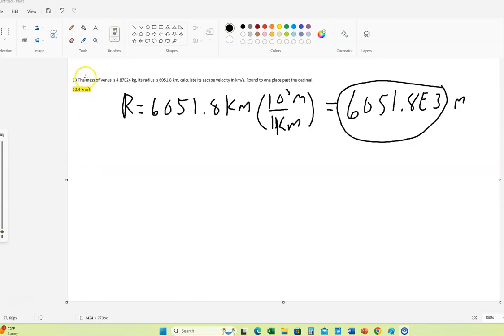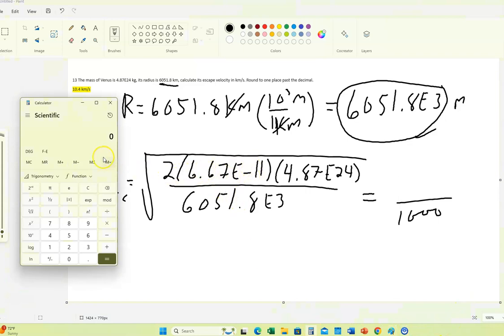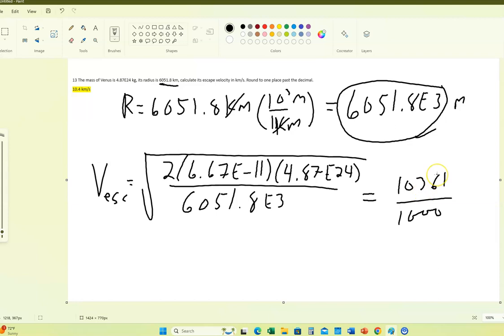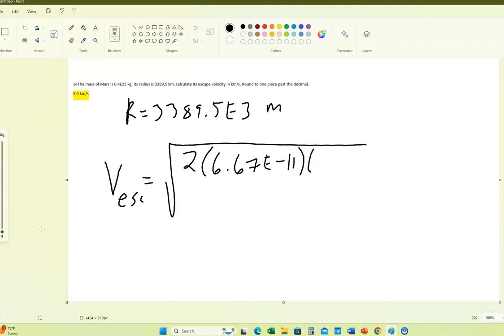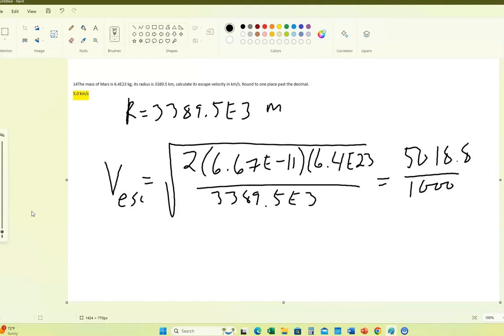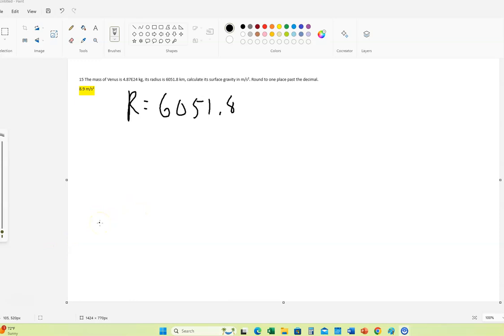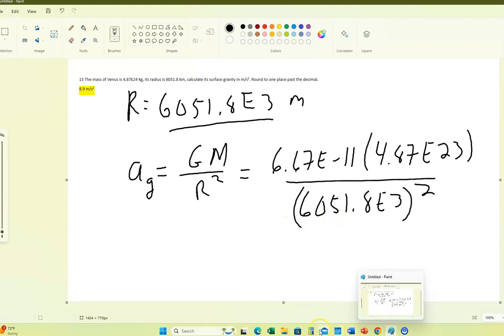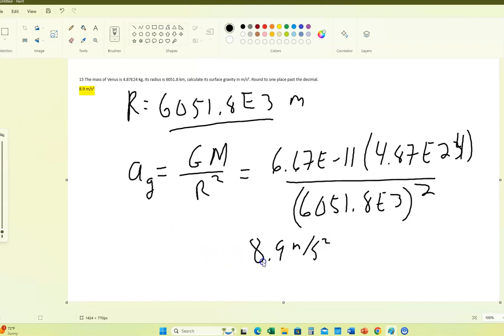T2 Q13 15